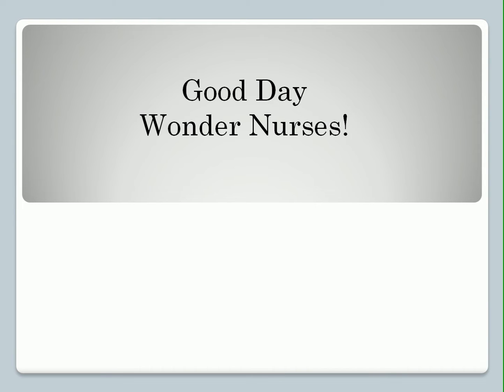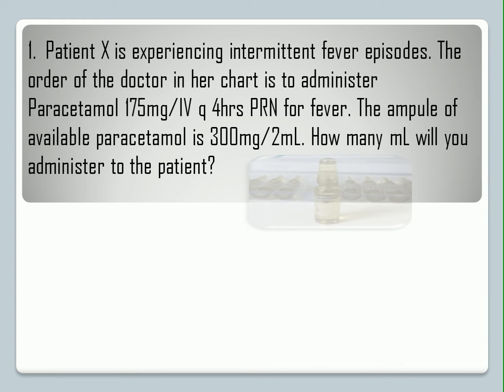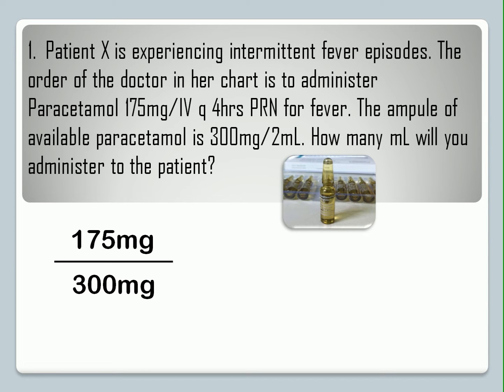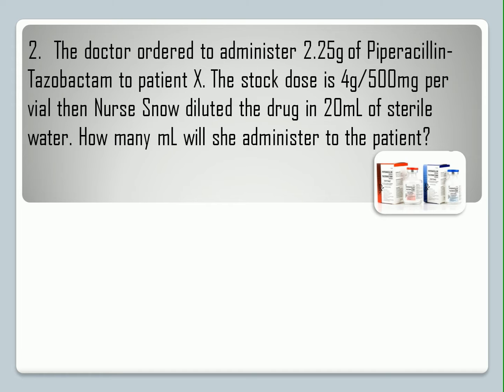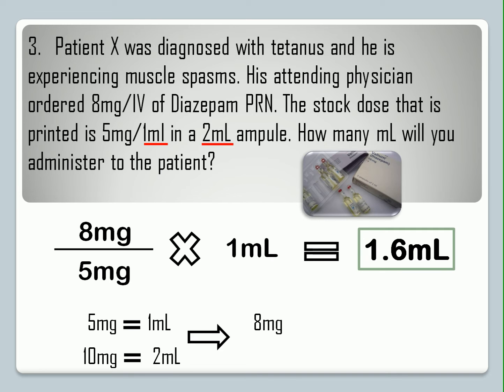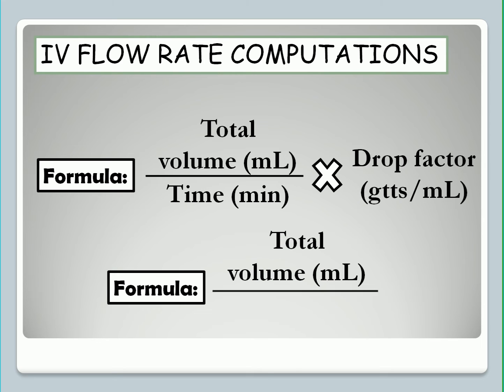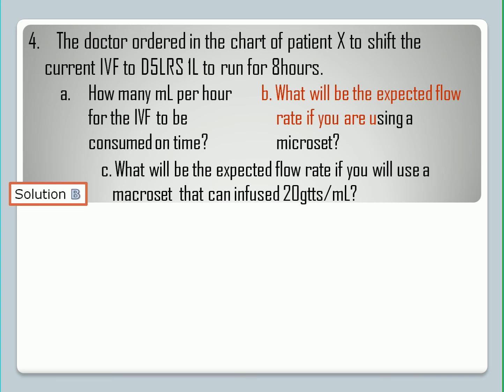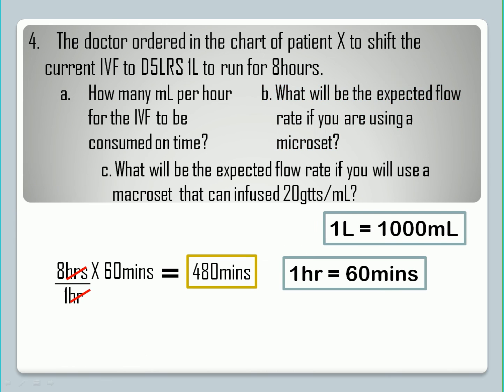MEDICATION & IVF COMPUTATIONS with formula, example and solutions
A simple discussion with examples and solutions for medication and IVF computations.